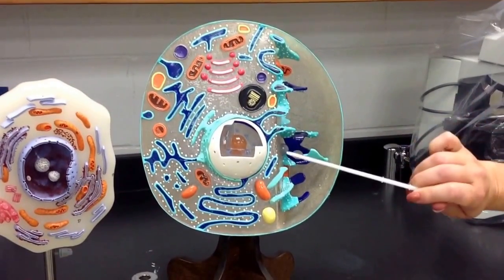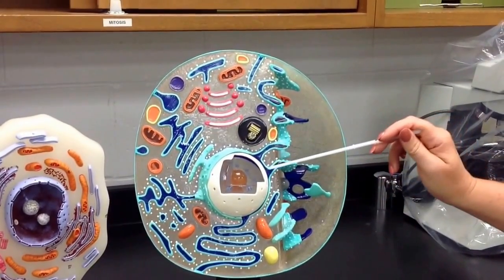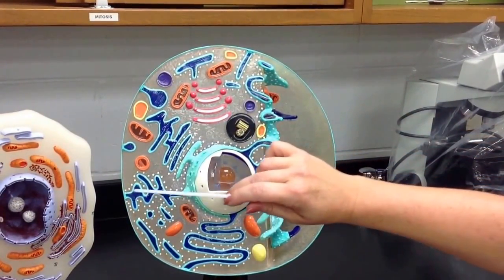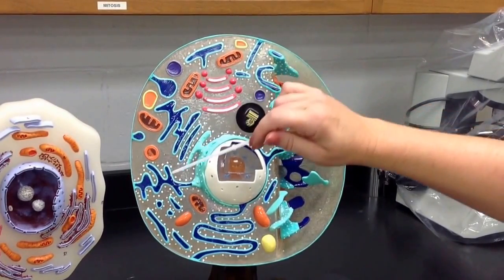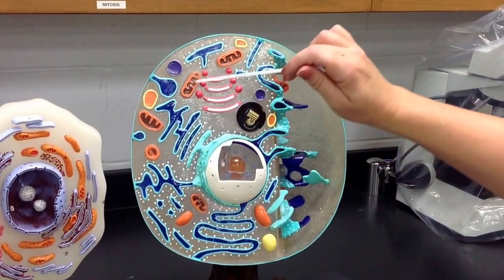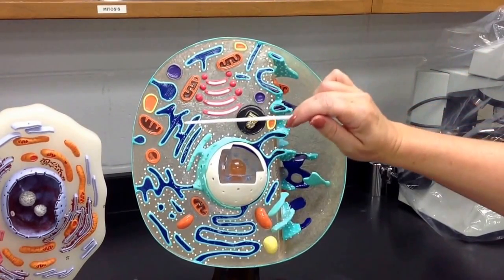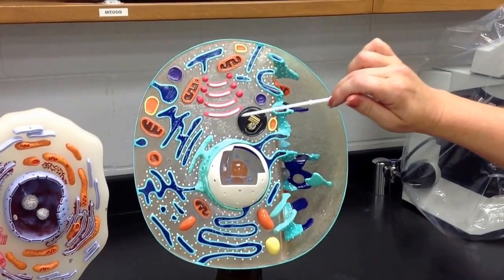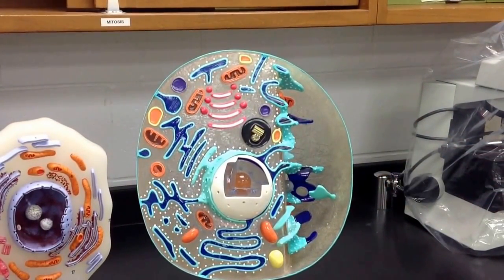Animal Cell Model